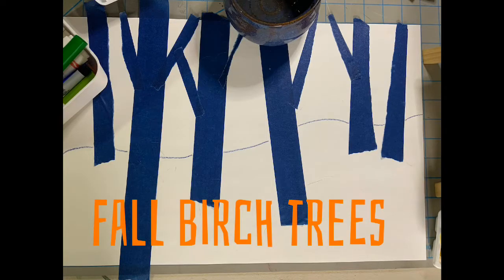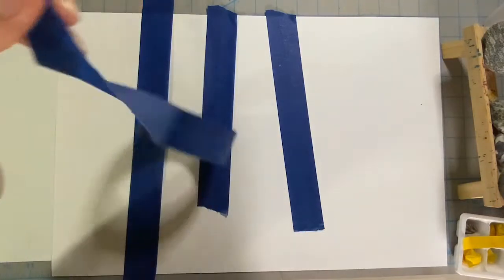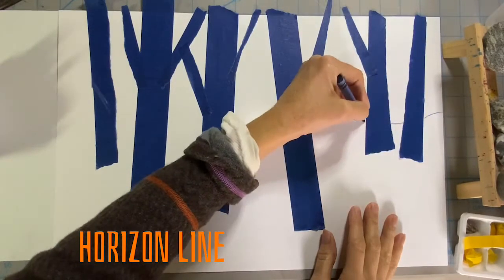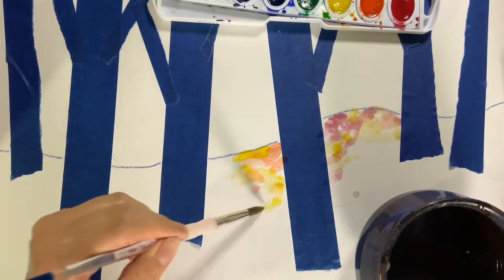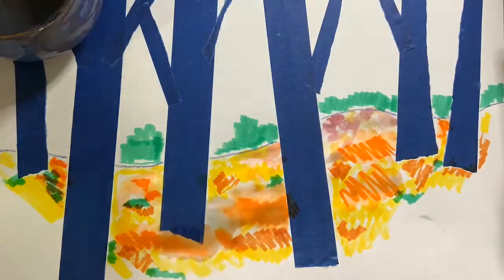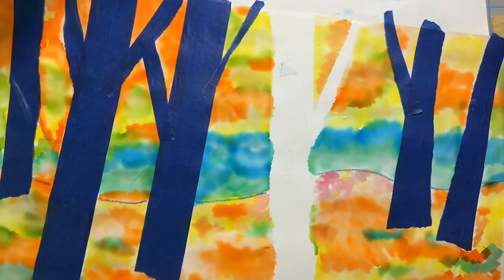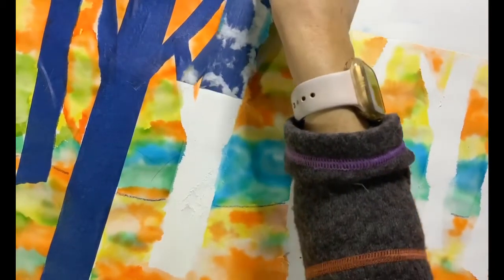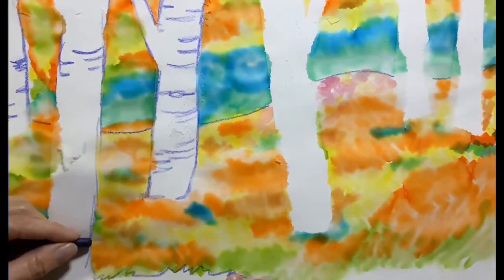Fall Landscape made With A Tape Resist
This is a landscape lesson using masking tape to create the white trunks of birch trees